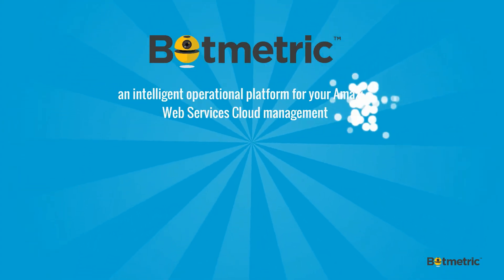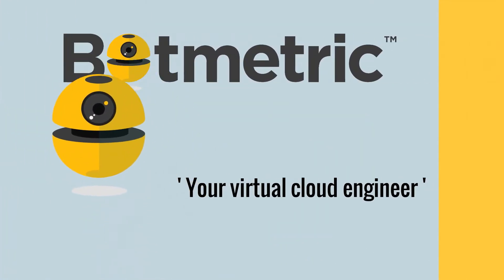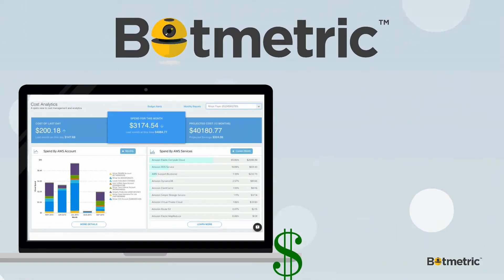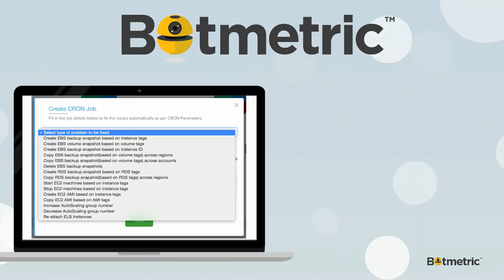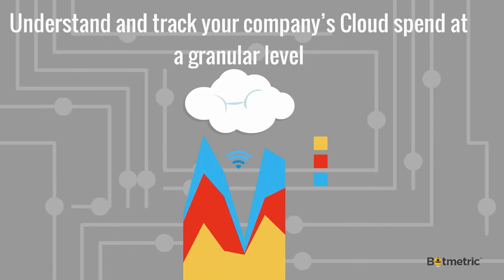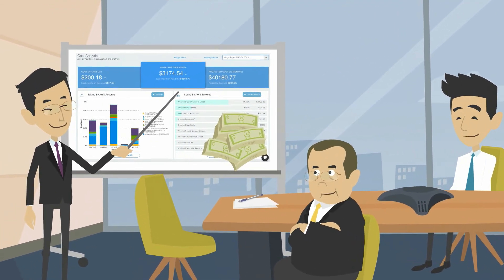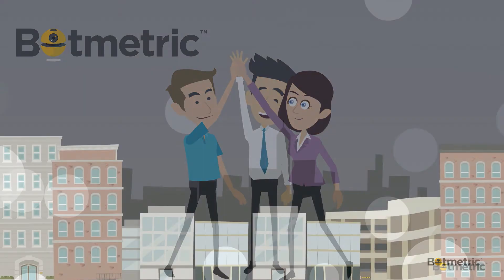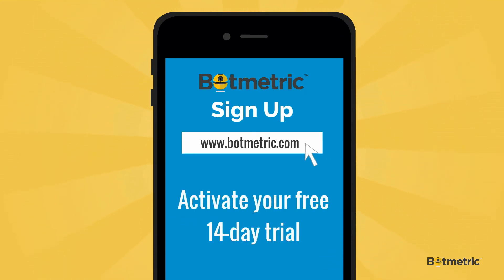Botmetric - Your Virtual Cloud Engineer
Botmetric provides comprehensive AWS Cost Management, DevOps Automation and performs security, performance and Cloud Audits for AWS cloud.